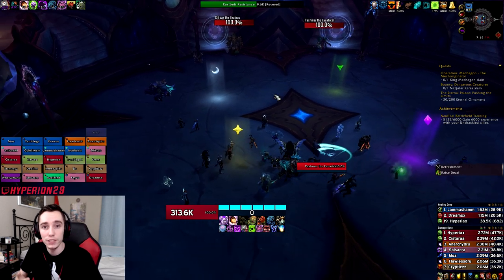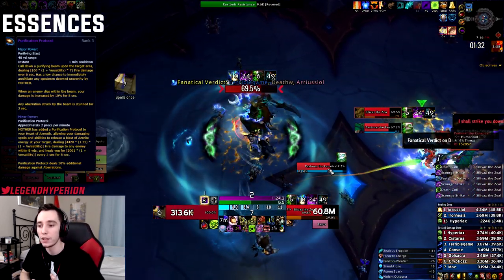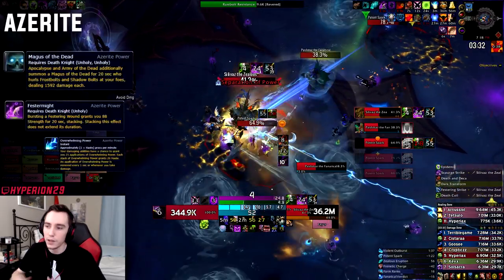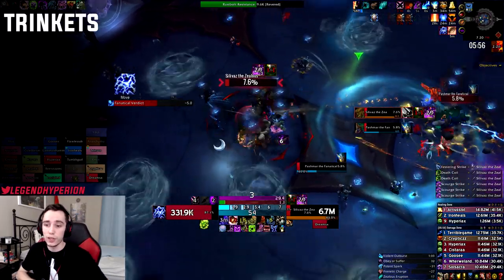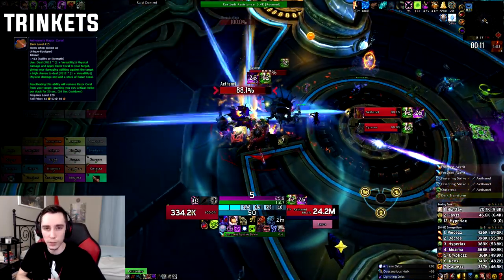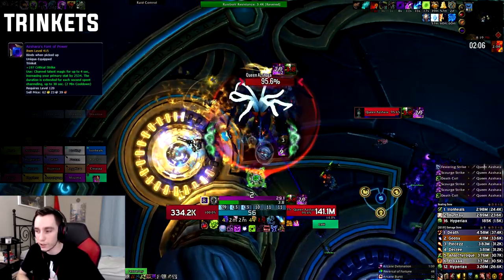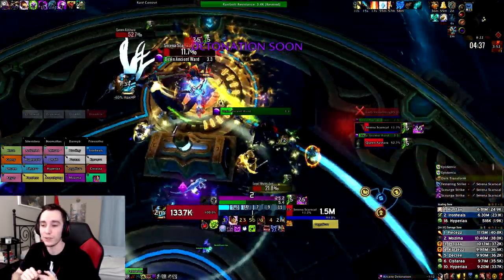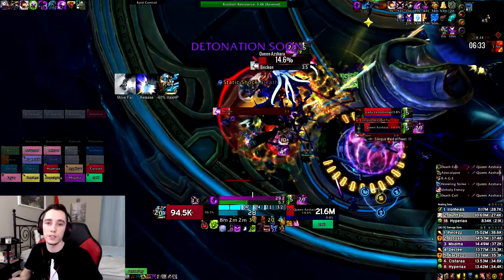Unholy DK Patch 8.2 PVE Guide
This Unholy PVE guide covers all the relevant changes that 8.2 brought. I cover Essences, Azerite, Trinkets, and BiS Items.
If you are looking for basic  Unholy advice, check my previous guides.

This video was supported by:
Déjà
Brian S.
Patrick W.
Catherenie B.